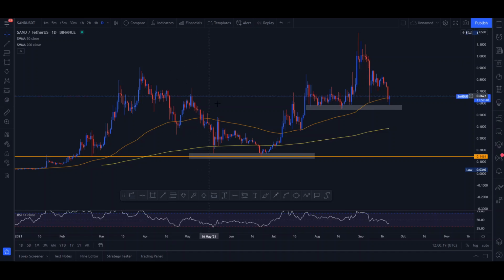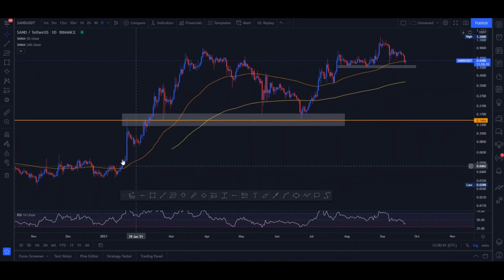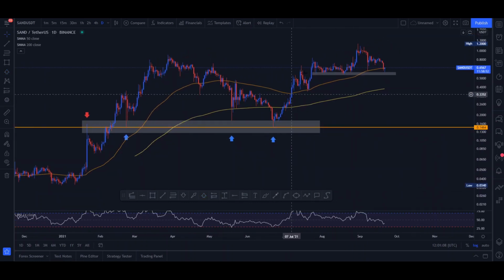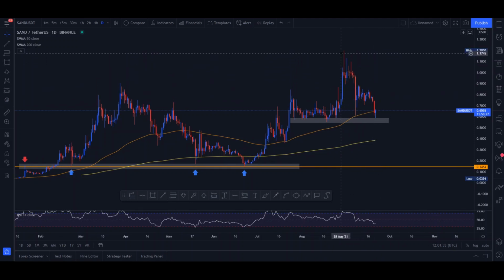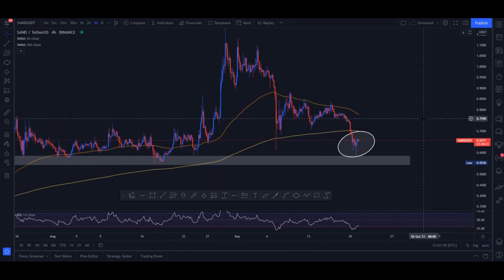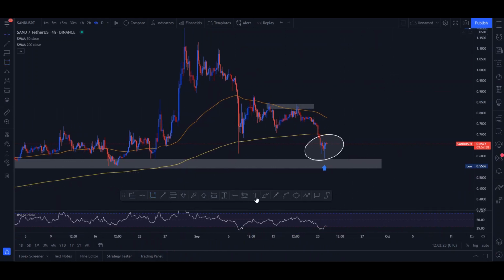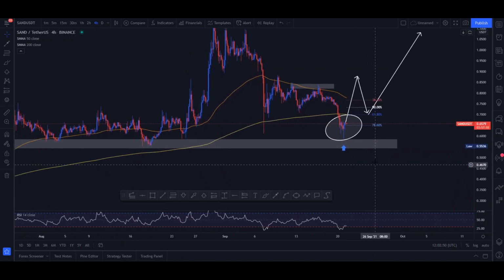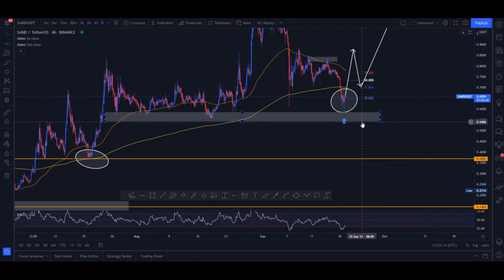Sand Price Prediction for 2021 | SAND Technical Analysis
Welcome Back to Crypto Jet, today's video is about Sandcoin (SAND) Price Prediction for 2021, I am going to do a full analysis of the Sandcoin. Fundamental Analysis will be discussed as well as an Technical Analysis of Sandcoin. We will firstly go over the Sandcoin website, to explain what Sandcoin exactly is and does within the crypto world.